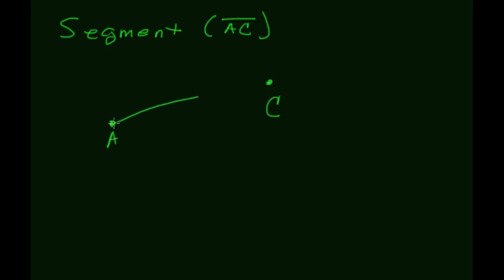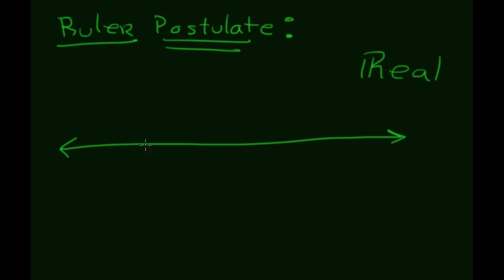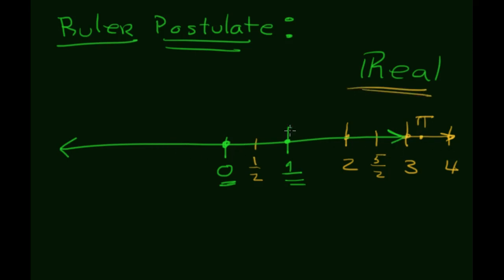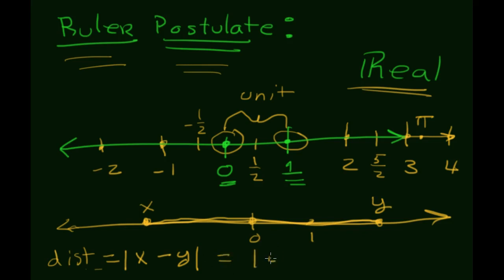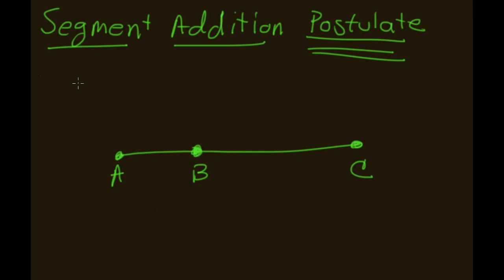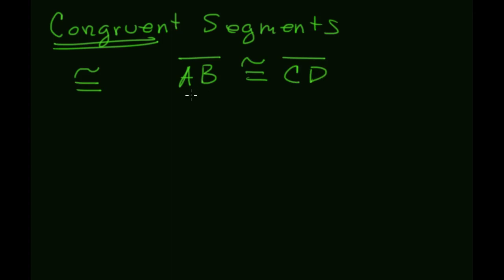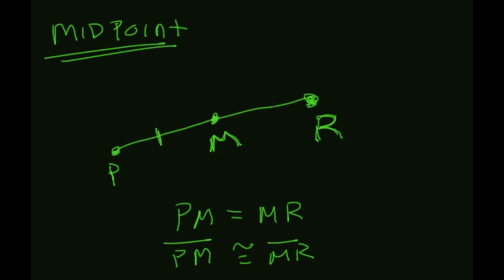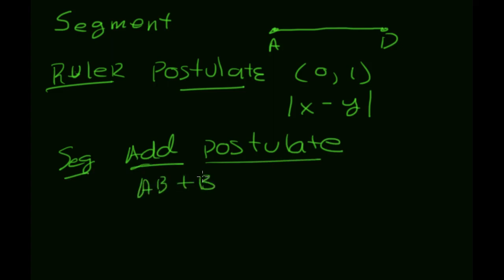Measuring and Constructing Segments